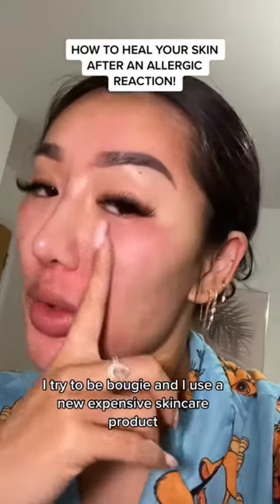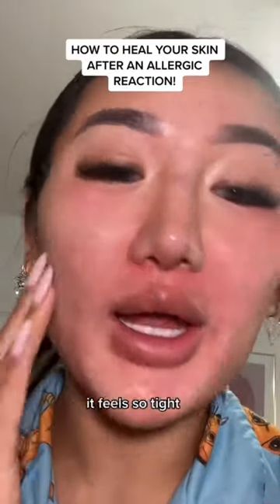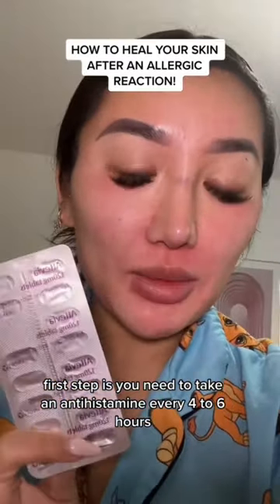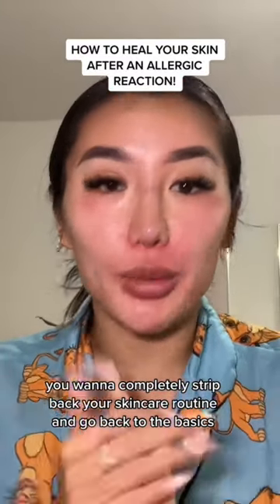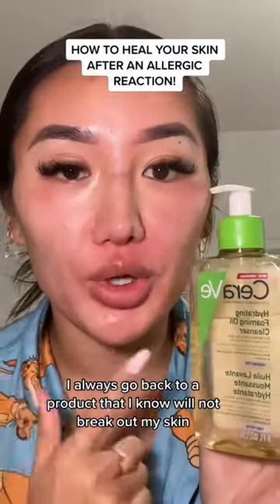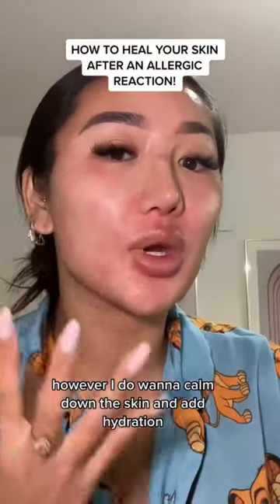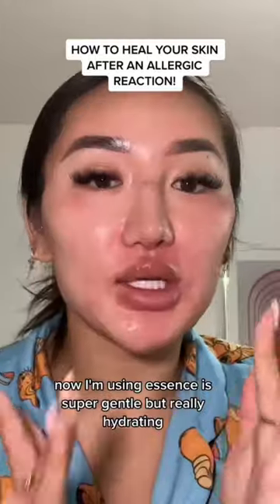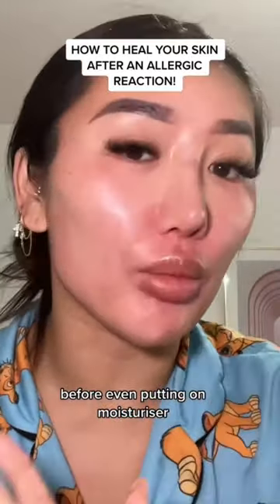ALLERGIC REACTION 😭 PART 1